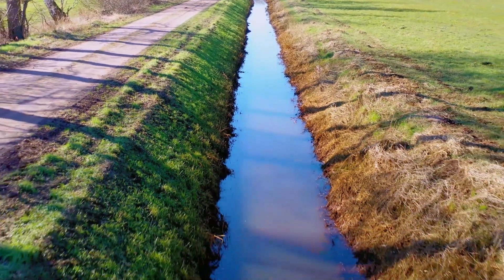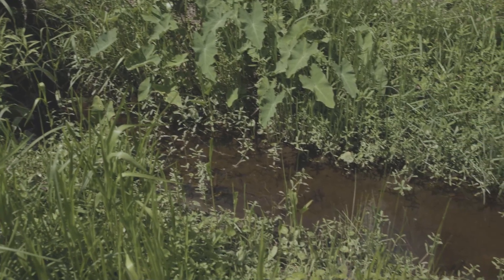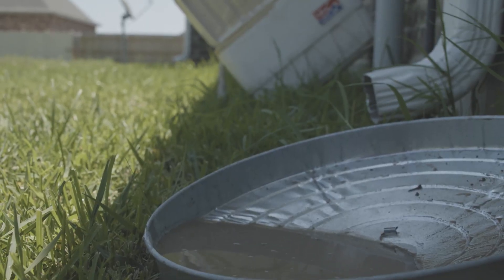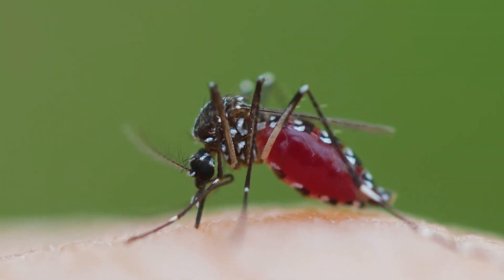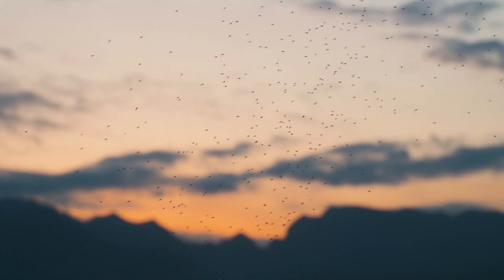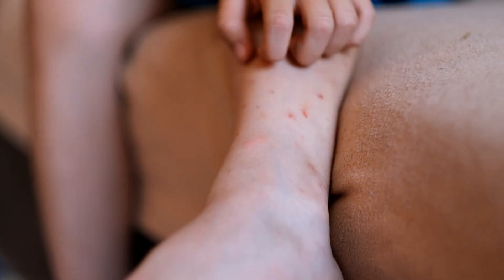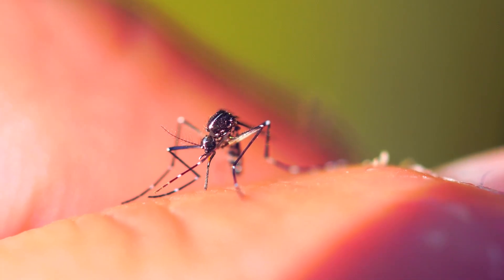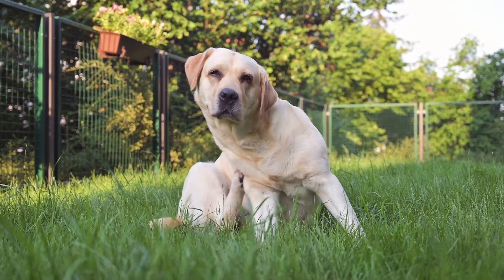Develop An Emergency Action Plan for Mosquitoes Post-Storm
Following a natural disaster like a hurricane or major flooding event, it's vital to have an Emergency Action Plan in place to manage abundant mosquito populations. After a storm, it's typical to see a spike in mosquito populations due to the warm, wet conditions. Watch to discover how abundant mosquito populations start and the impact they can have on citizens.

VDCI is your partner in government mosquito management. We are proud to offer municipalities, mosquito abatement districts, and county and state entities with the tools they need to run effective Integrated Mosquito Management programs.

Our mosquito control methods target mosquitoes at all stages of life to prevent the spread of vector-borne diseases. We offer a range of mosquito management services such as larval and adult mosquito control, biological mosquito control, mosquito surveillance and disease testing, and ongoing monitoring. Our unique service offerings also include aerial mosquito spraying, emergency response planning, and drone applications.

Unlike other mosquito management companies, we also focus on tick management and how to control tick populations, making us a reliable partner for government mosquito control programs.

As a leading mosquito control company, we can help guide you through the complexities of mosquito management and help you protect public health. To learn more about our mosquito surveillance methods, disease testing, and mosquito management applications,

00:00 Introduction
00:13 The Importance of an Emergency Action Plan for Mosquito Control
00:38 Mosquito Life Cycle After A Storm
01:46 Developing An Emergency Action Plan for Mosquito Control